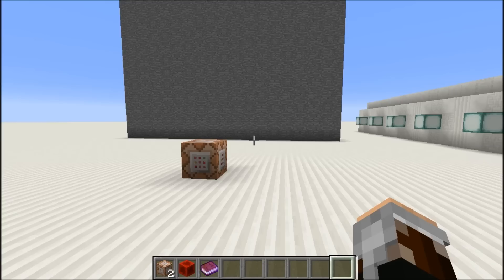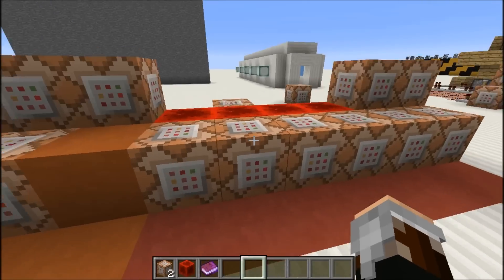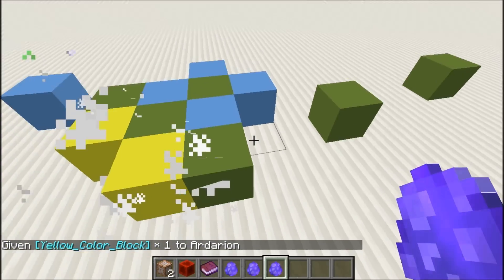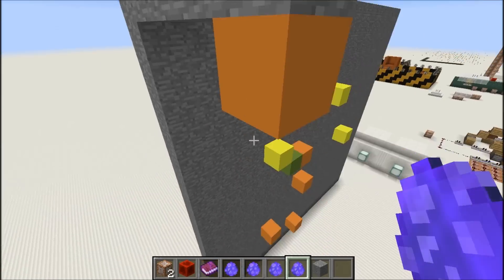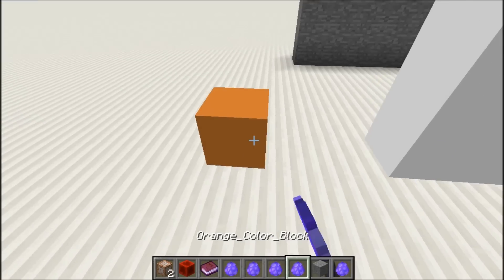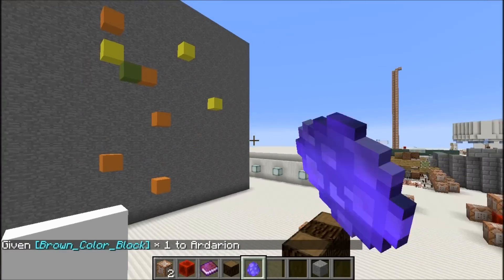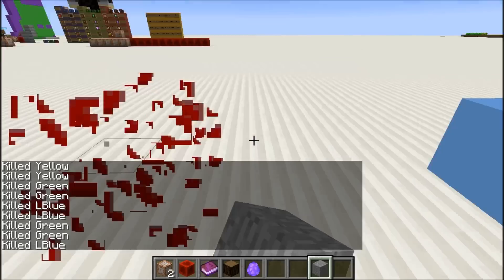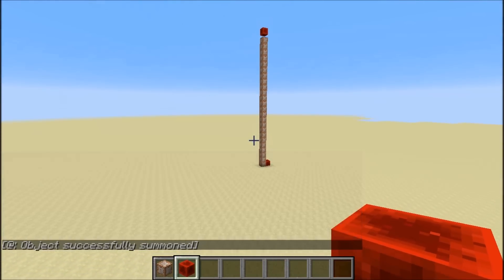Color Blocks in Vanilla Minecraft [One Command]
Hello! Today I have for you a pretty awesome way to use falling sand colored glass very easily, and interact with it as it was a solid block. Basically adds 16 new blocks to vanilla mc!